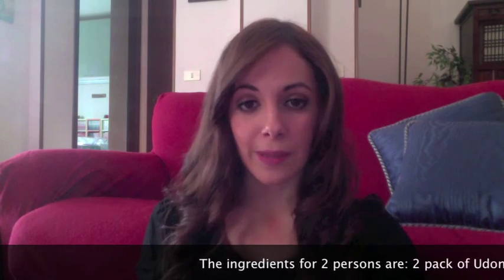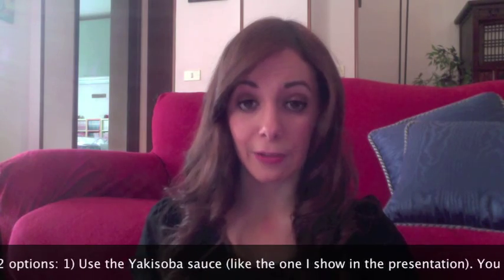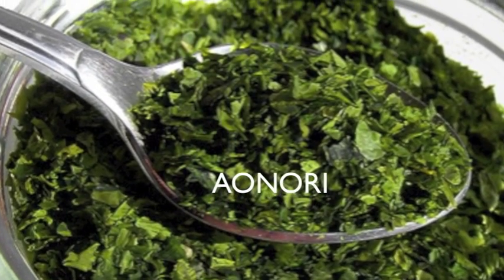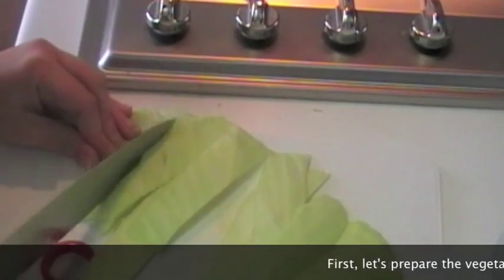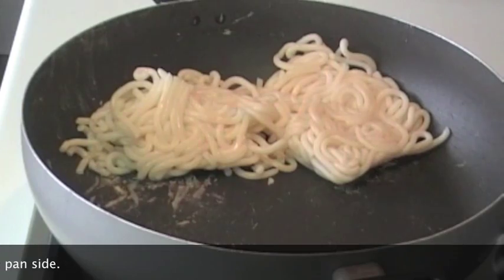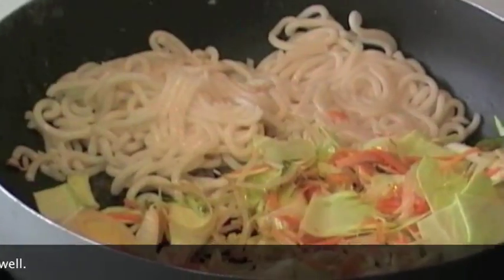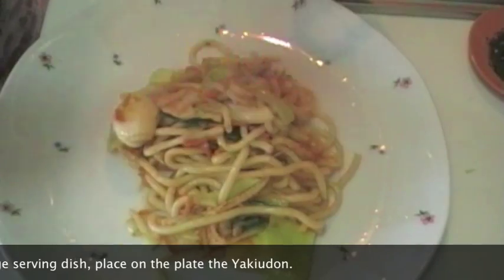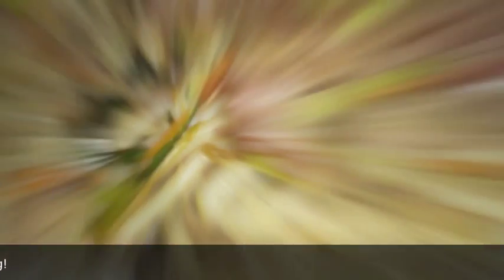焼うどん - Yaki Udon (eng sub)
** ITA & ENG **
Prima ricetta dalla cucina giapponese! Spero vi piaccia e che possiate provarla anche voi! Un bacio

First japanese recipe!! Hope you like it and that you can try it! Kiss

♣ "KONBINI" WORLD! TEST DIRETTI SUI PRODOTTI GIAPPONESI E COREANI

♣ "KONBINI" WORLD! DIRECT TEST ON JAPANESE AND KOREAN PRODUCTS

♣ VIVERE IN GIAPPONE? CIBO GIAPPONESE?

♣ LIVING IN JAPAN? JAPANESE FOOD?

♣ VIVERE IN COREA? CIBO COREANO?

♣ LIVING IN SOUTH KOREA? KOREAN FOOD?